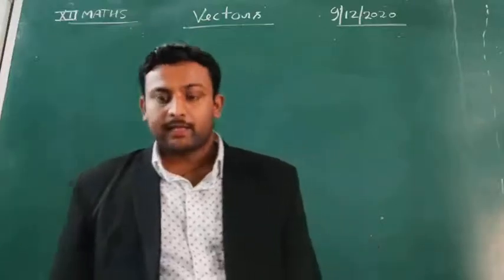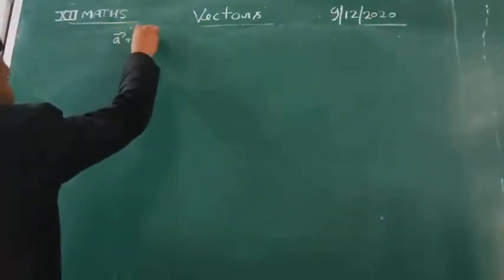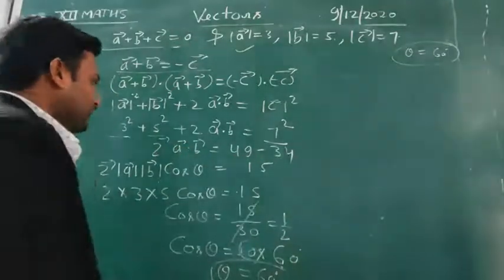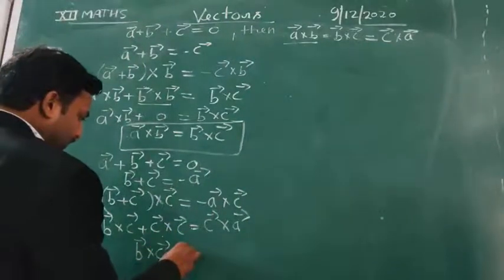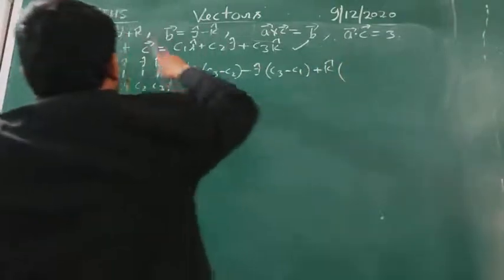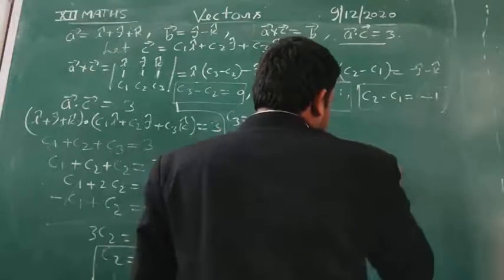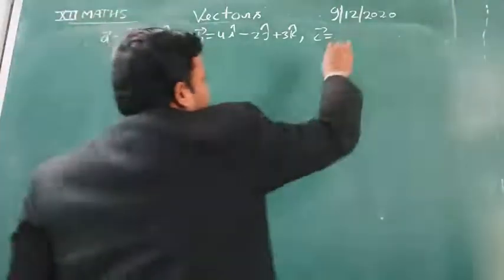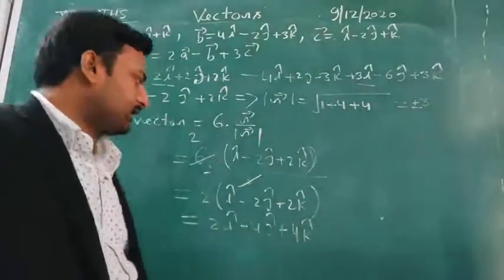Class XII Maths 9-12-2020 by Ritesh kumar srivastava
Class XII Maths 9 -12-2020 by Ritesh kumar srivastava     vectors